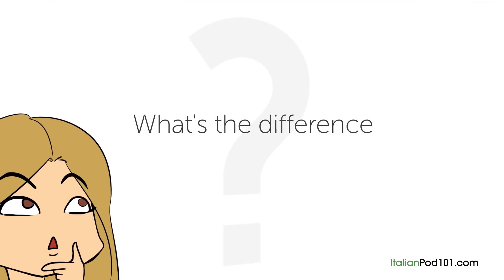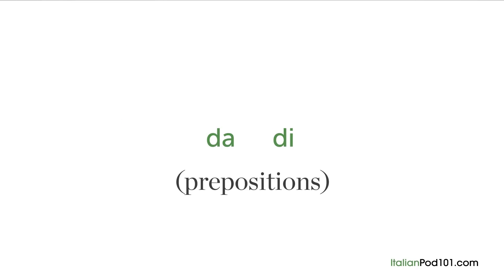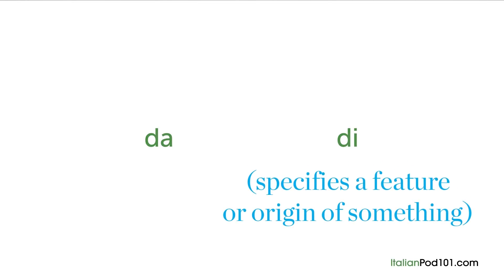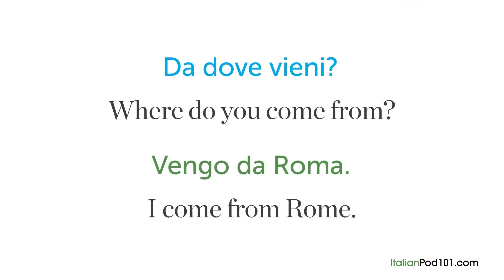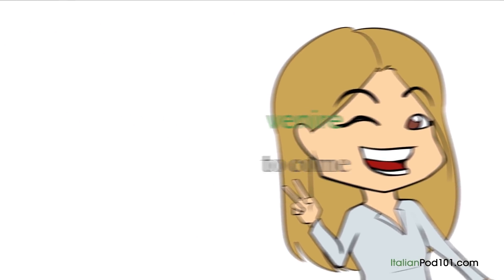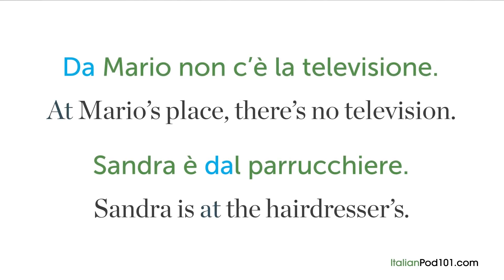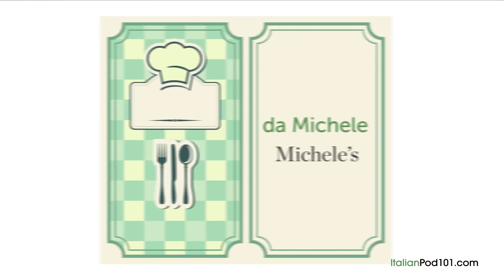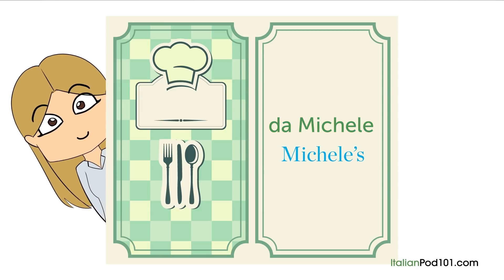Ask an Italian Teacher - Prepositions: DA or DI?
Finally Get Fluent in Italian with PERSONALIZED Lessons. ↓ Check how below ↓

Step 3: Start learning Italian the fast, fun and easy way!

Save 20% on FULL Access to ItalianPod101 with your YOUTUBE coupon for All subscriptions

In this lesson you learn differences between Prepositions "DA" and "DI".